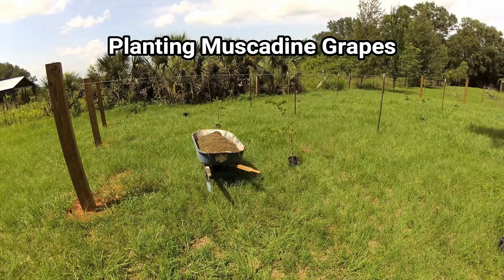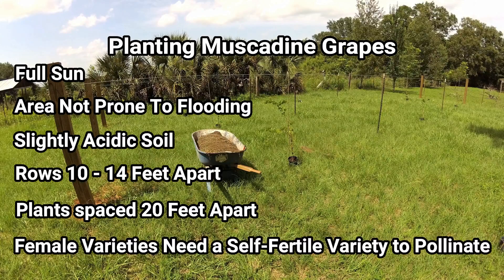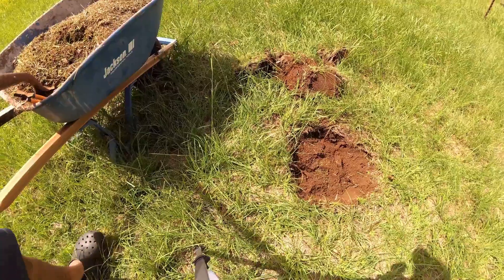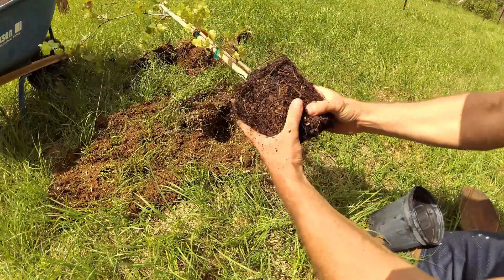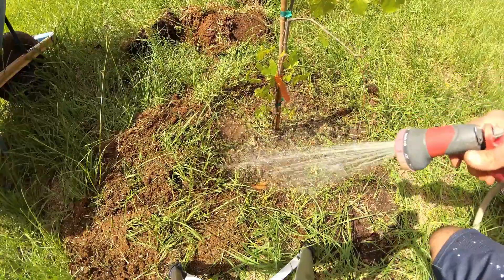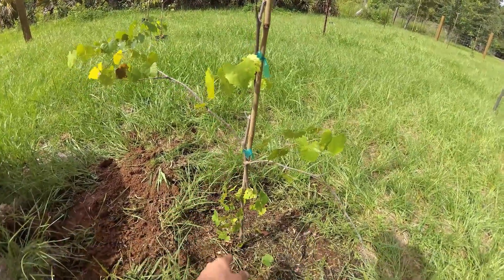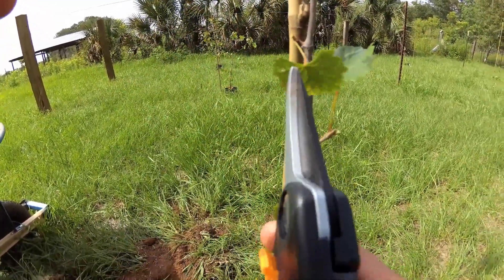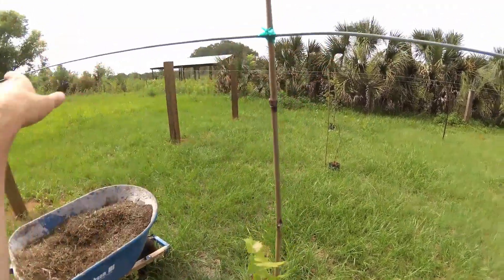Planting Muscadine Grapes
Muscadine grapes and grapes in general are pretty forgiving plants, that’s why you’ll see them growing just about every where down here in the south. Planting them and training them to grow down a trellis is easy with the right know how.

With a little care muscadine grapes can provide enormous amounts of grapes for years and years to come. They do best in full sun and in an area that’s not prone to flooding. Grapes also prefer slightly acidity soil, but will tolerate moderately alkaline soil as well.